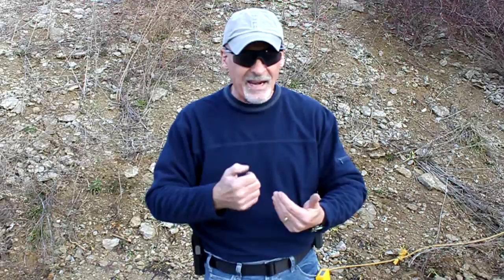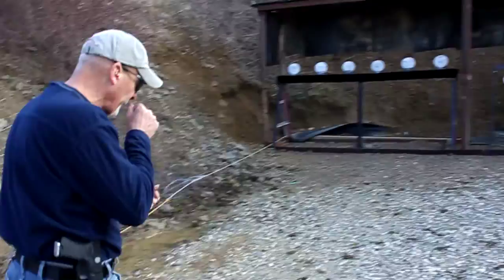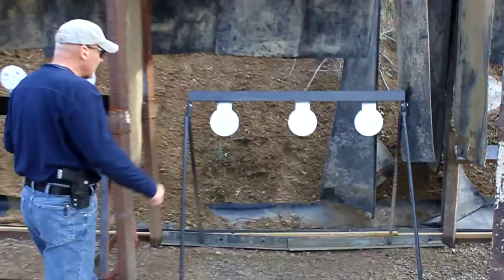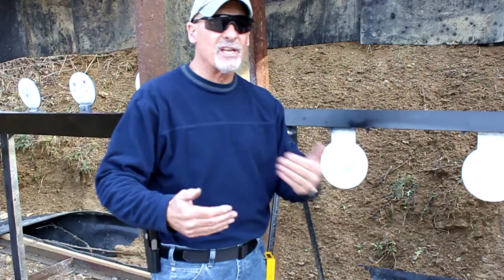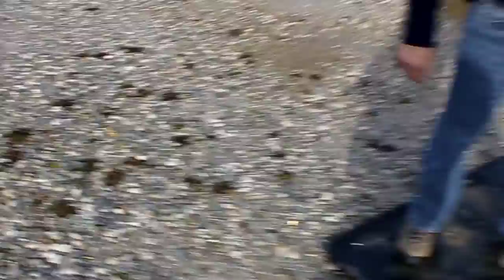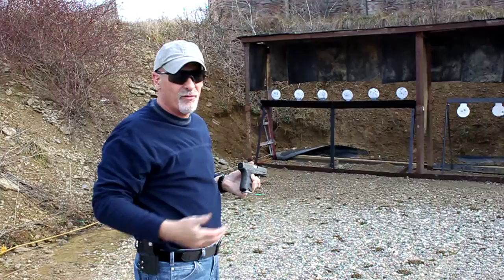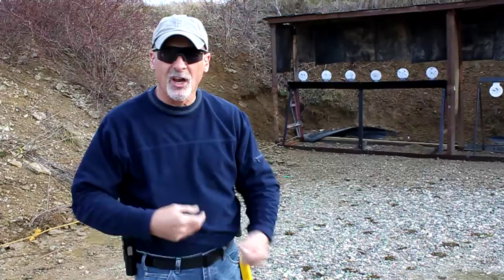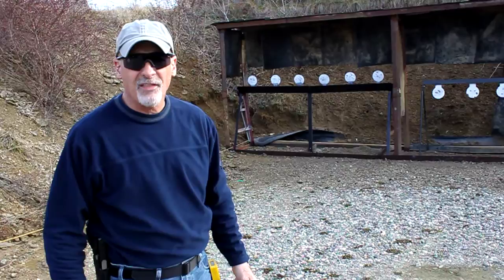LE Targets Plate Rack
Dave takes a look at a new steel plate rack available from LE Targets.  Dave explains the training benefits and feedback providing using steel versus paper targets.